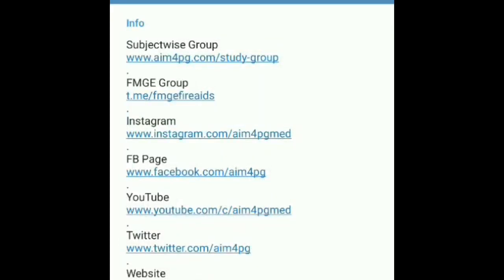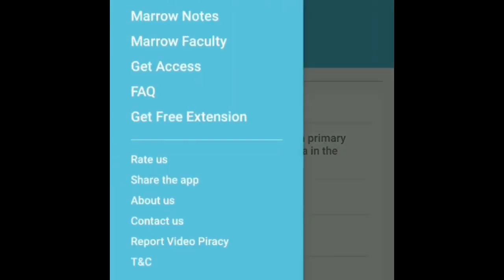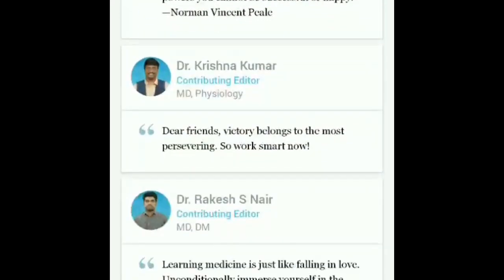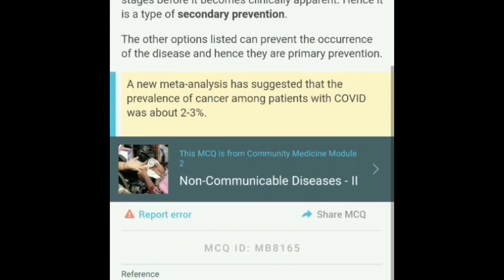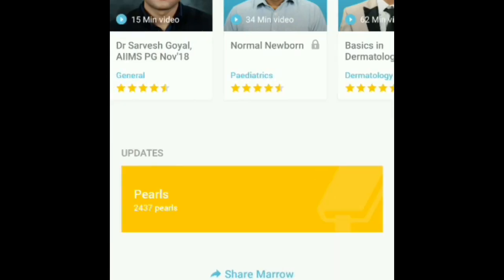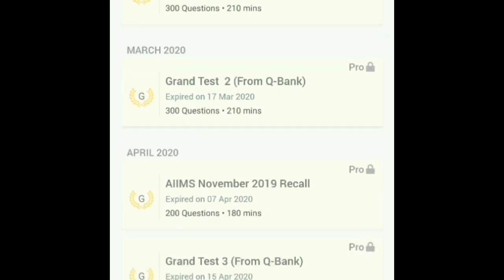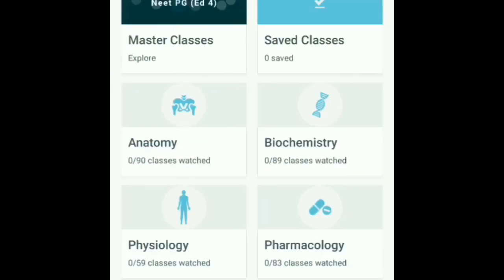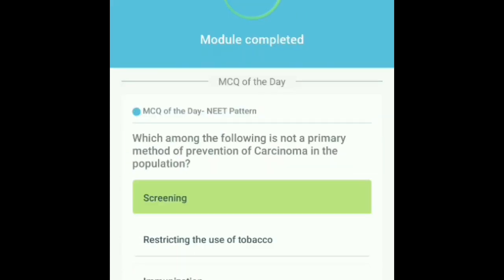NEETPG/AIIMSPG/FMGE PREPARATION APP OVERVIEW SERIES #1 - MARROW | AIM4PG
Part-1 of our new series where AIM4PG will overview medical neetpg , aiimspg , fmge preparation App available in google play store or in apple App Store. So that medicos will be aware and get an overview of app.